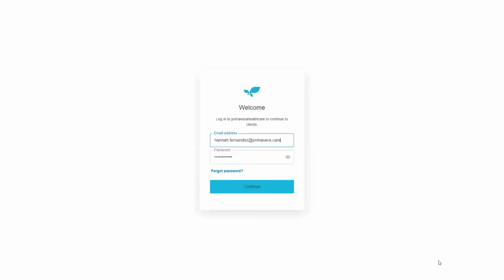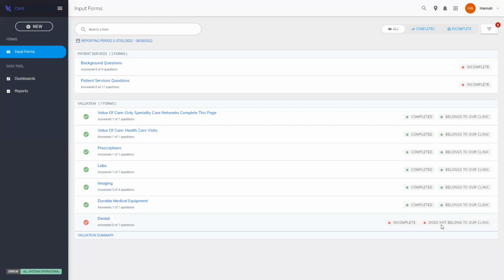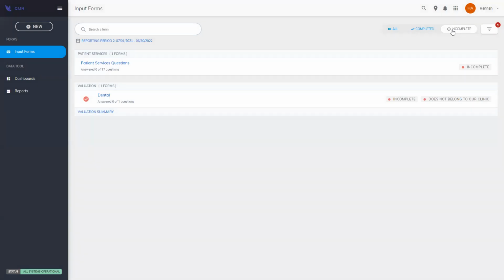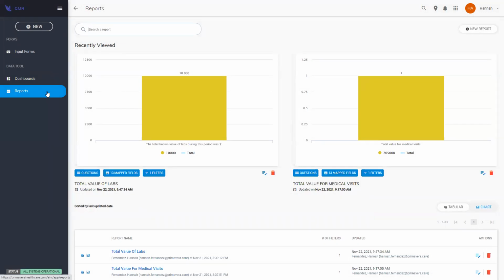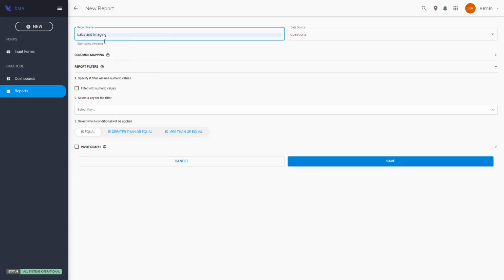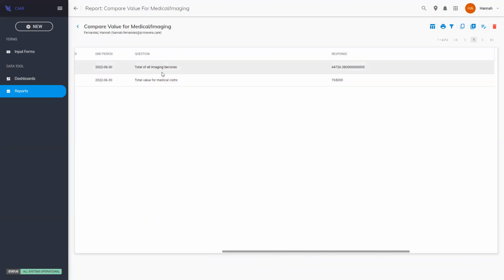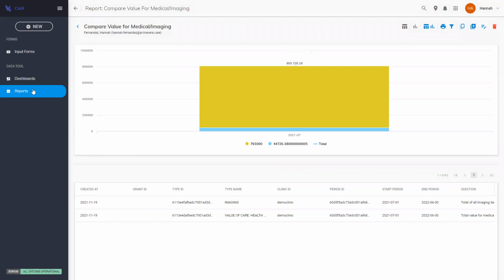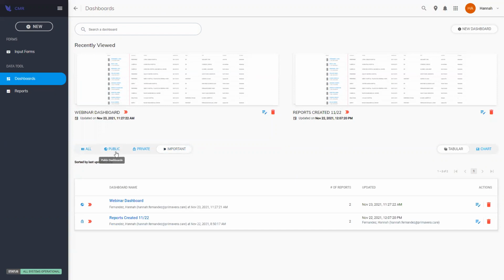FAFCC & Primavera Onboarding Webinar Recording 1